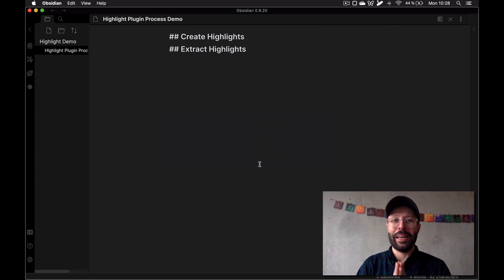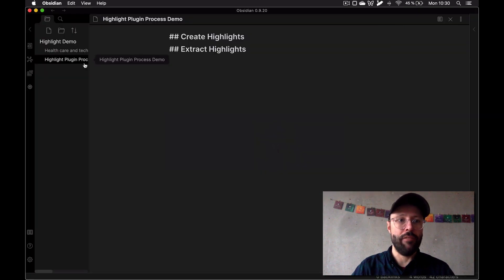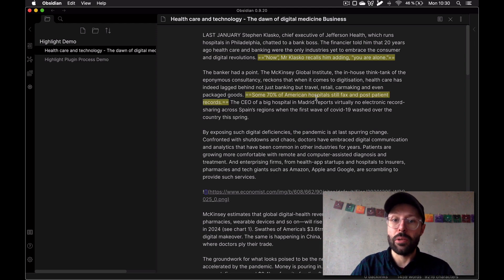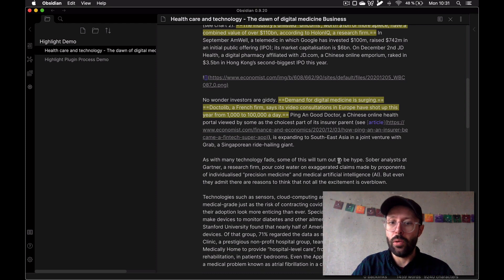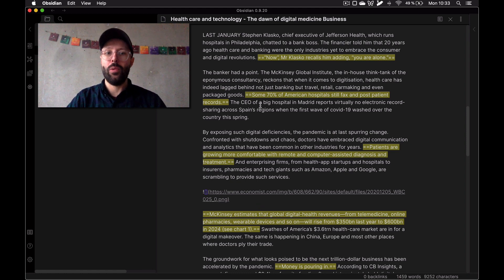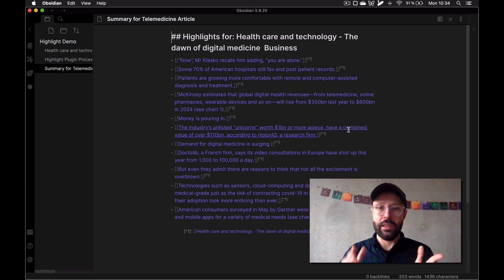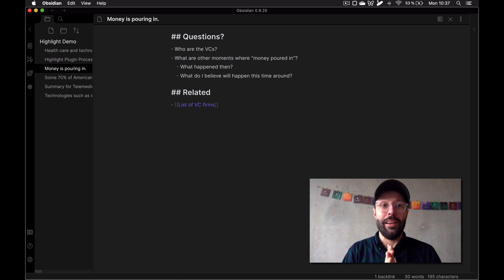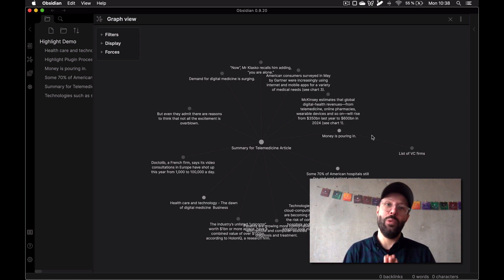How To Create Ad-Hoc MOCs With Obsidian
A quick walk-through of the process to using the Highlight Plugin

The Chrome "Markdownload" plugin I'm using in the beginning is